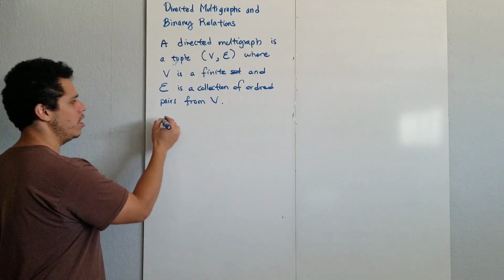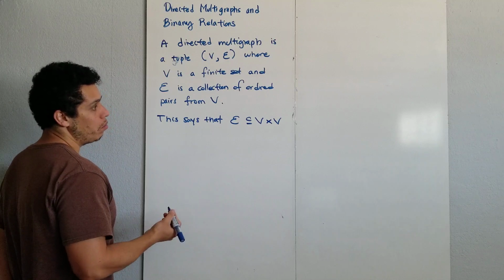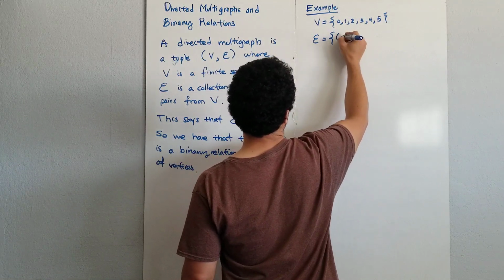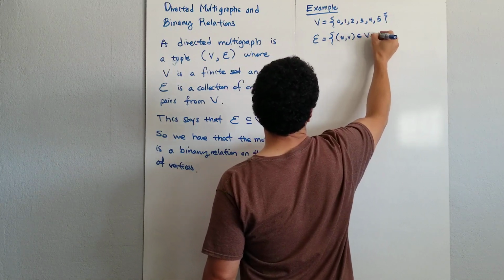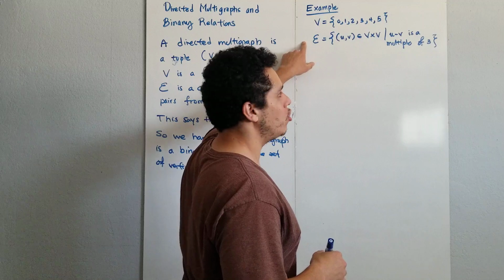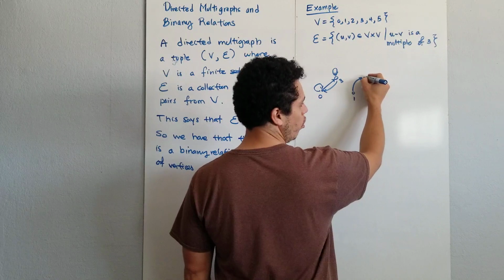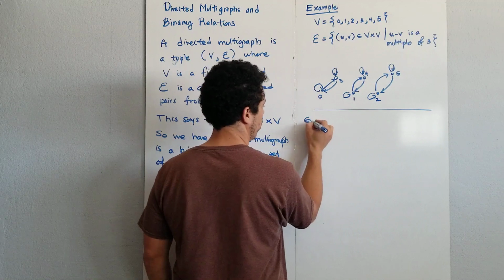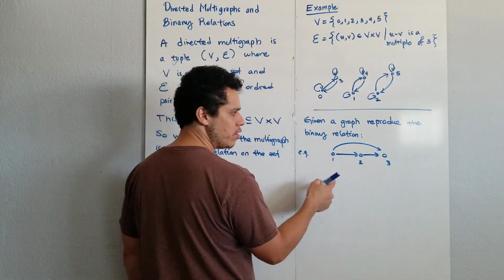Multigraphs Relations 1